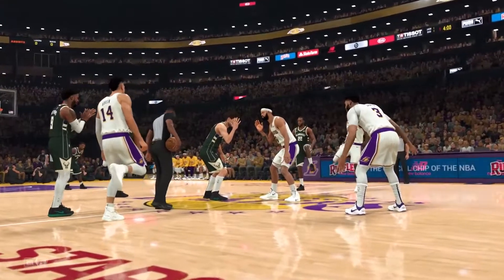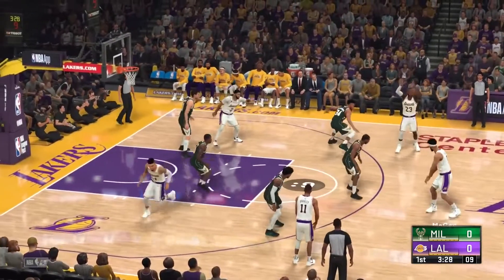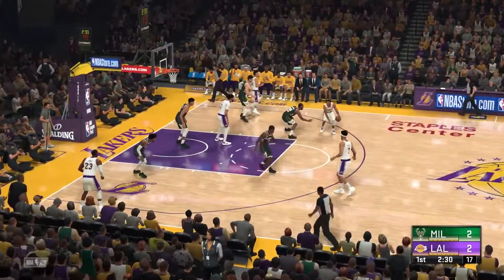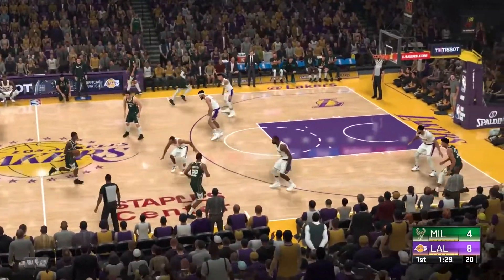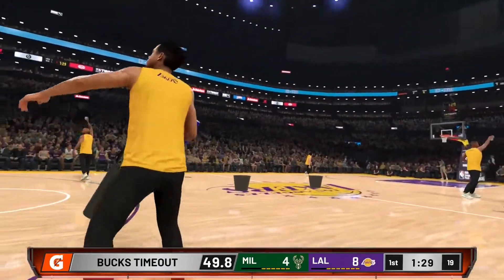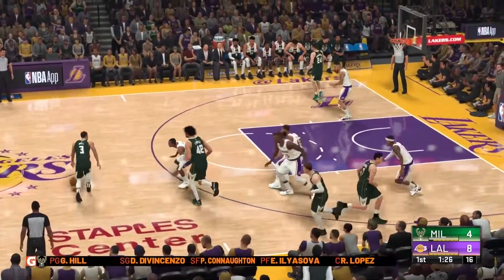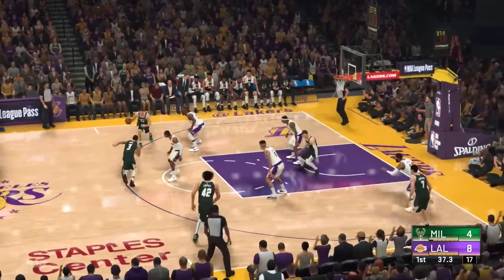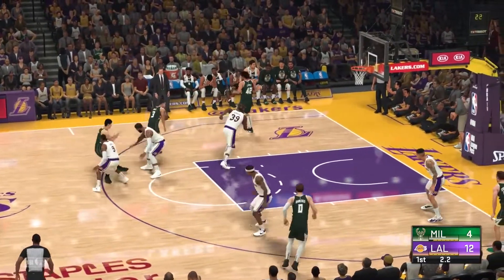NBA 2K21 — Gameplay Trailer | Official Reveal (2020)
Check out the latest NBA 2K21 gameplay trailer, a basketball simulation video game from Visual Concepts.

NBA 2K21 was released on 4 September 2020 for PC, PS4, PS5, Xbox One, Xbox Series X/S, Nintendo Switch, and Stadia.

I hope it was useful and now you know whether to buy this game or not.